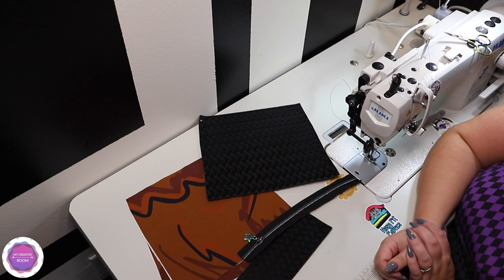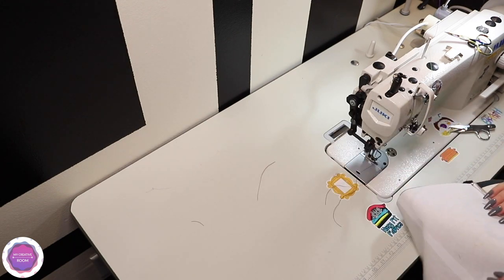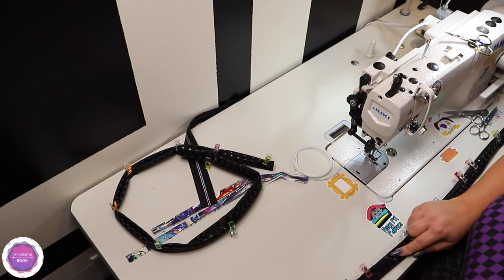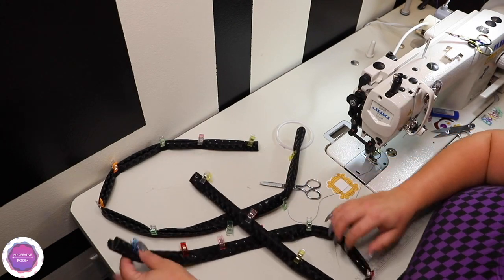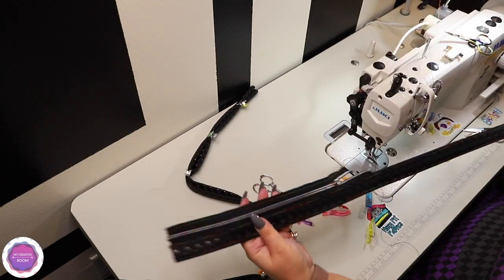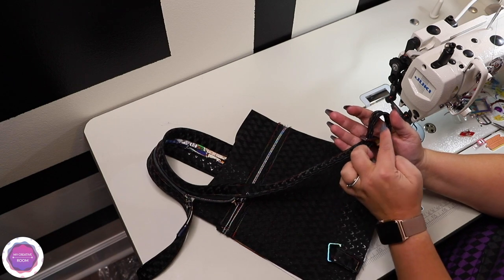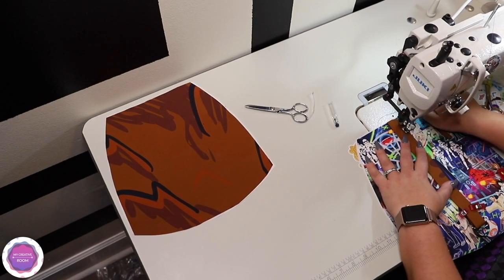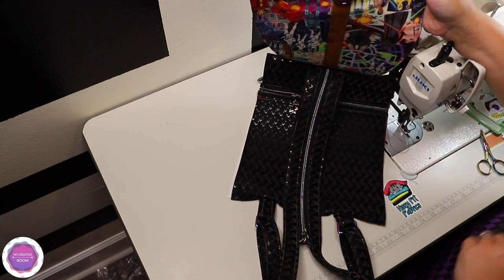Swoon Lucy Sew Along - day 2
other goodies:
Table press
Punching die